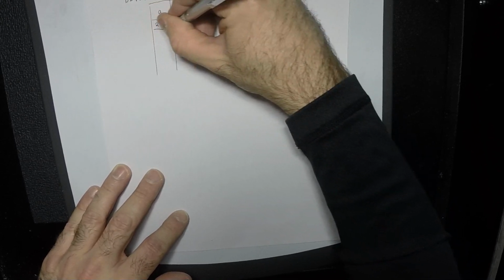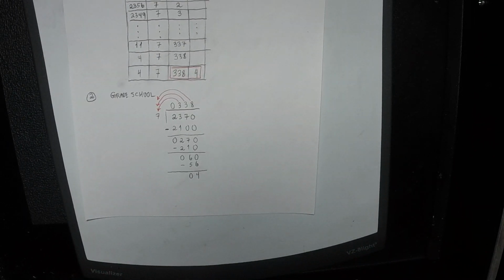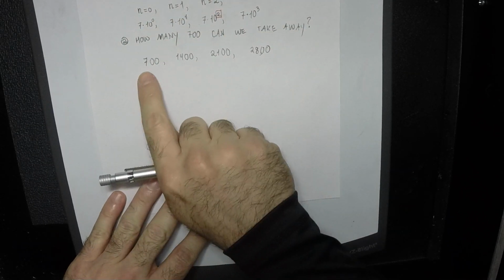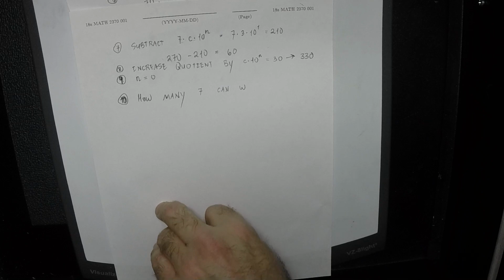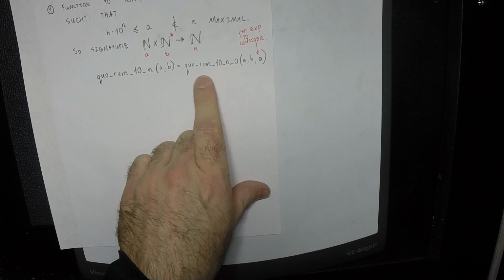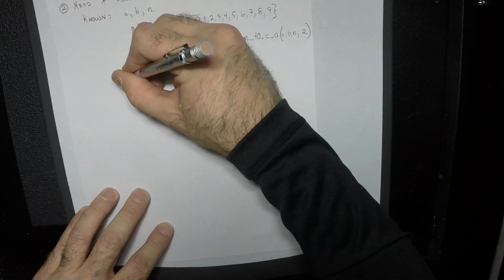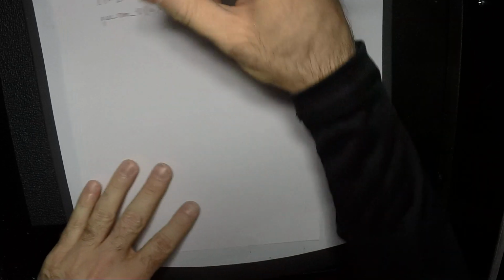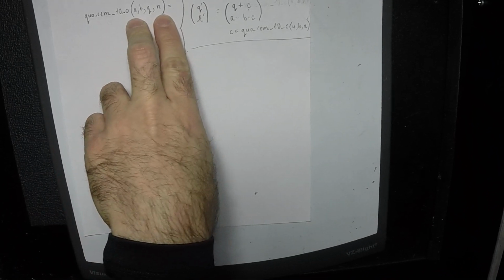18s MATH 2370: lecture/12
Intro to Programming with MATLAB: But Faster, Euclidean Division, t0:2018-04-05